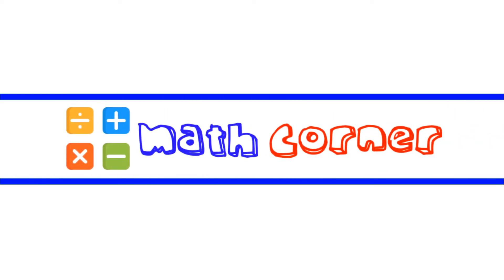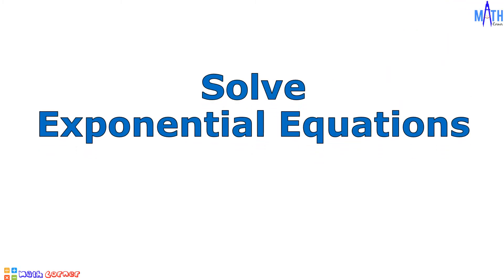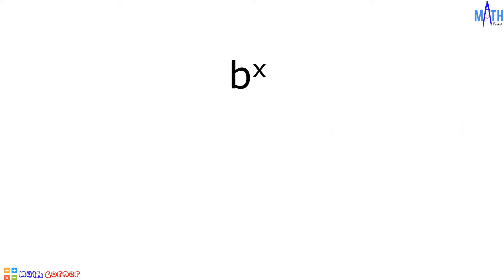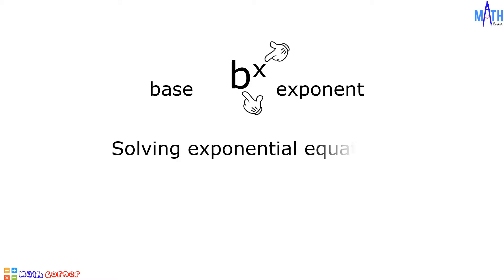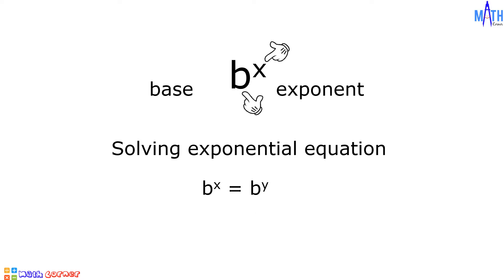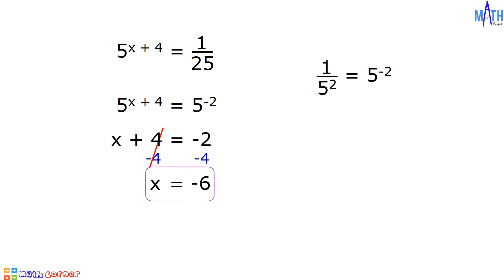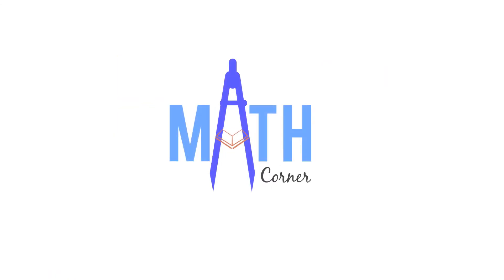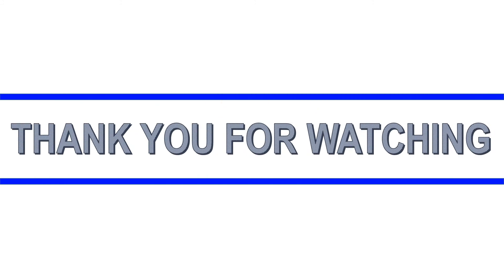Solving Exponential Equations | General Math | Grade 11 MELC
In this video, we will discuss solving exponential equations.
General Math | Grade 11 MELC